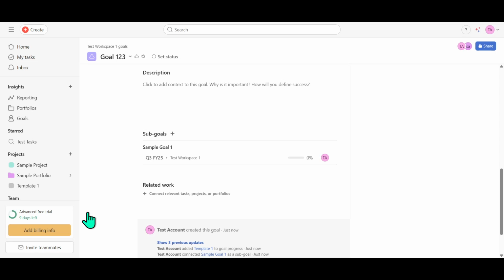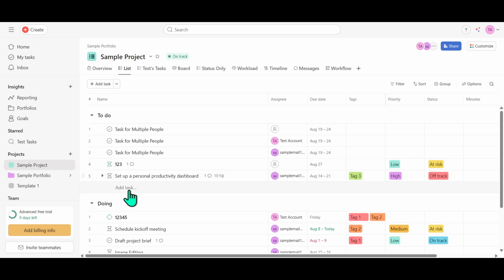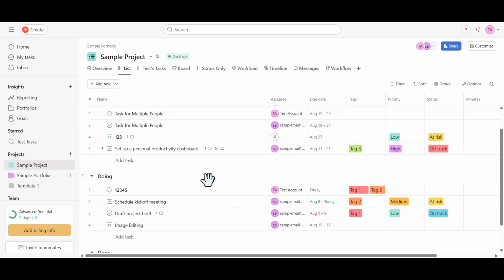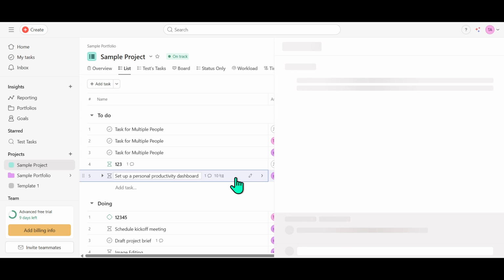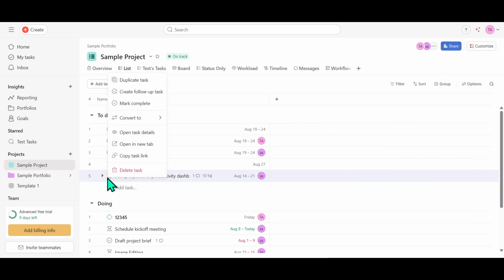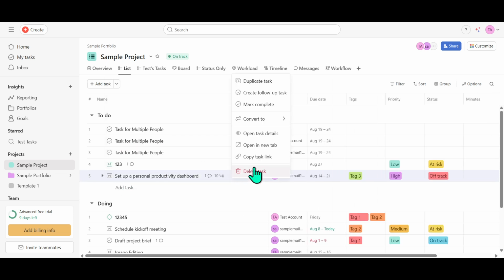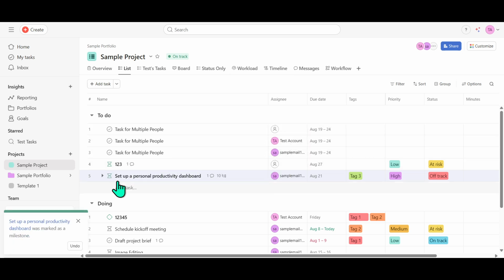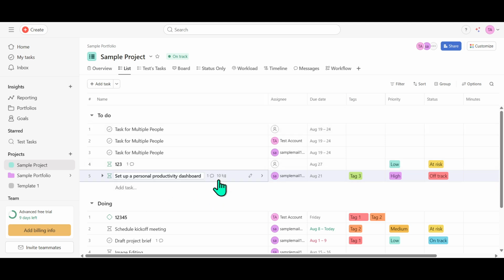Asana: How to Convert a Task to a Milestone (2025 Project Management & Productivity Tutorial)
Learn how to convert a task to a milestone in Asana to mark key project achievements and keep your team aligned on important goals.